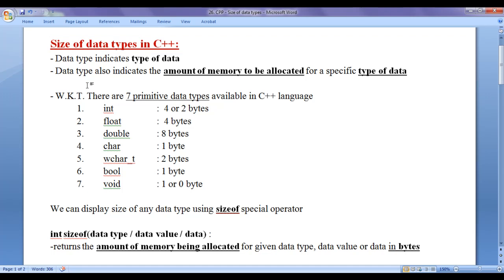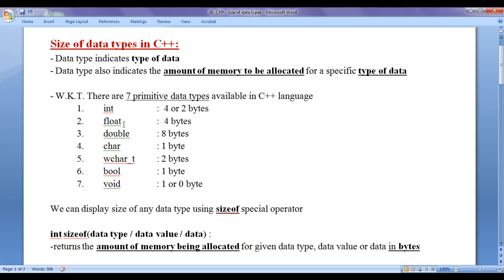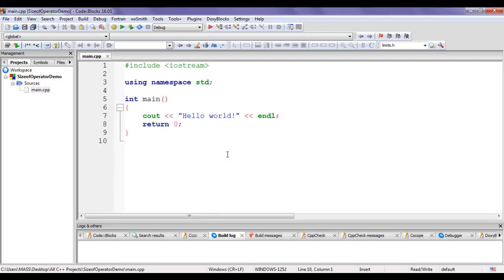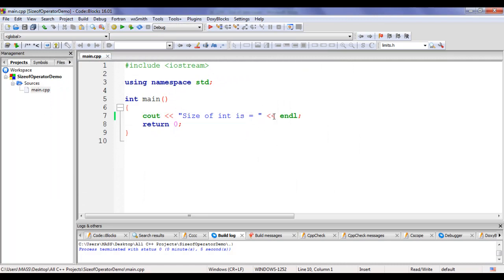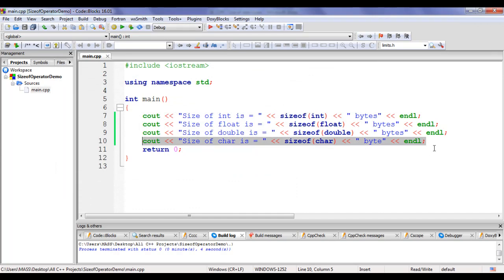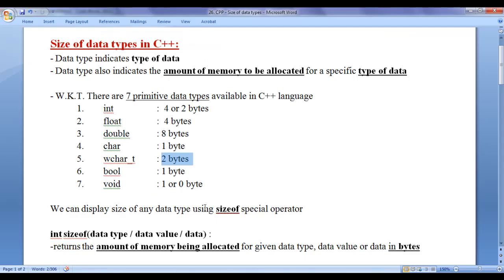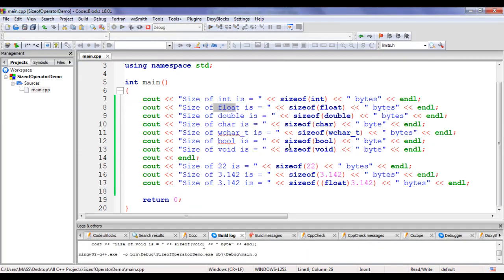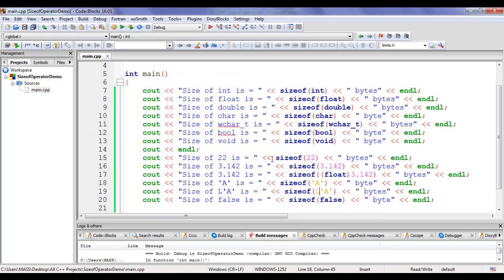C++ program to find Size of Data types - C++ Tutorial 09 🚀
► Determine the size of data types in C++ with this practical tutorial! Understand how different primitive types like int, float, double, char, wchar_t, bool, and void allocate memory. Learn to use the sizeof operator to display memory allocation in bytes. Perfect for beginners looking to master data type handling in C++.